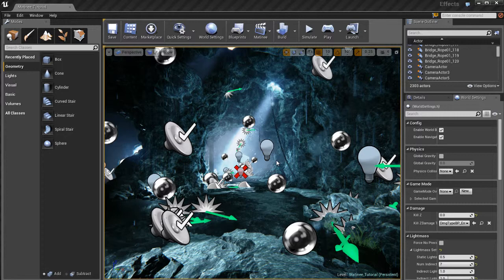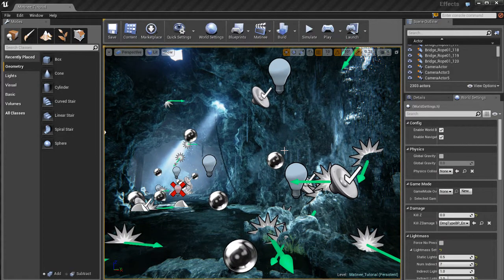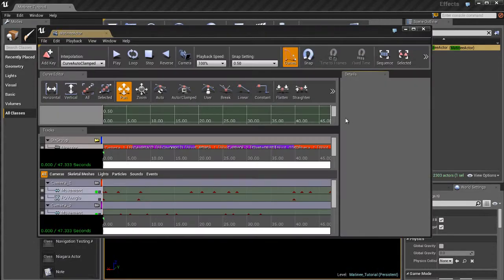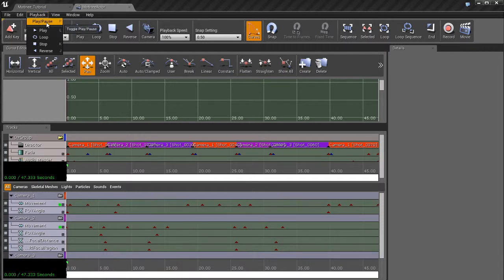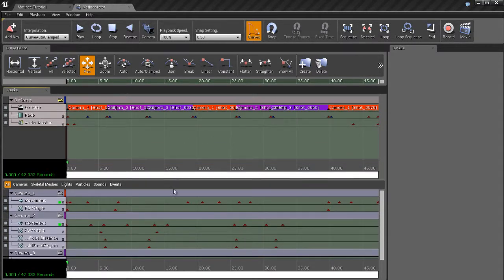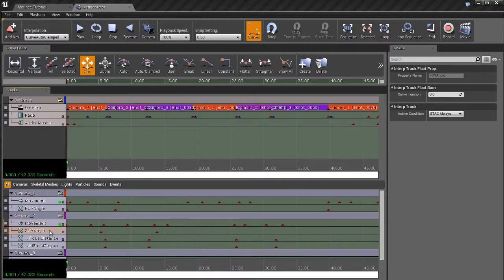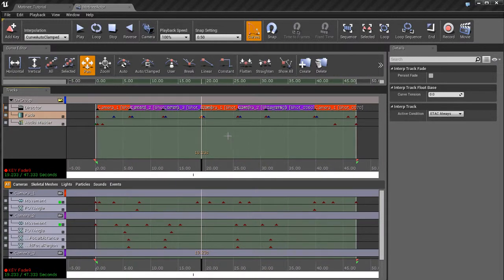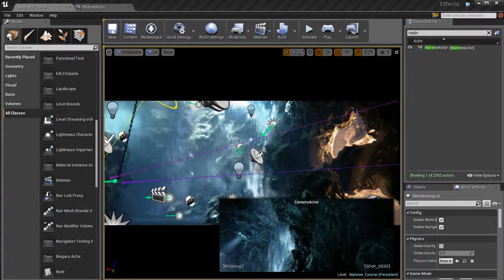UE4 Basics_55- Matinee A